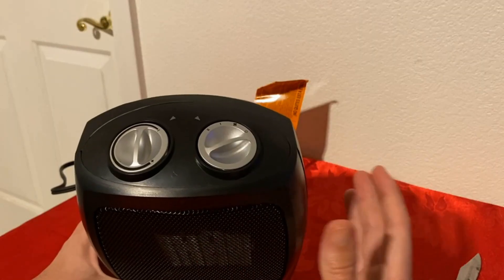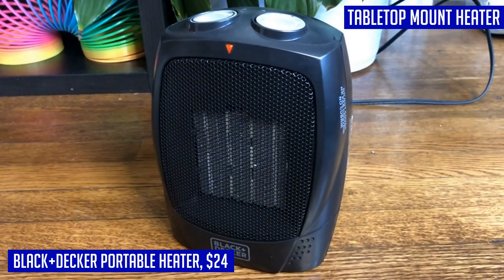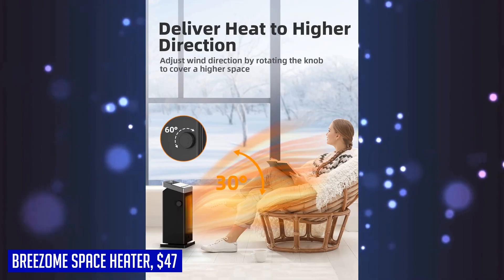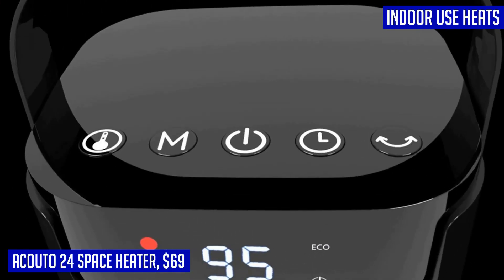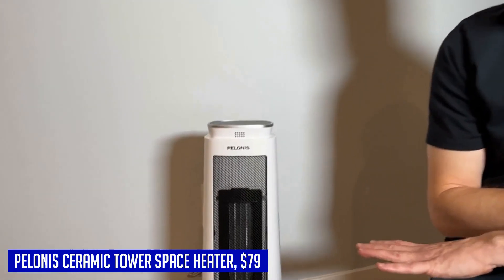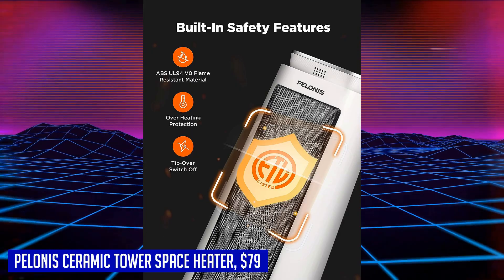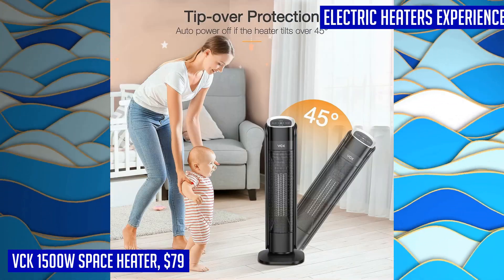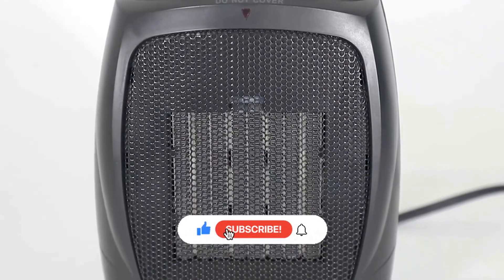The Top 5 Portable electric heaters